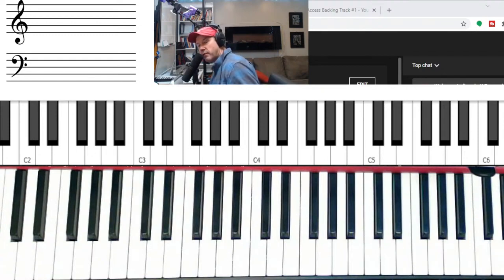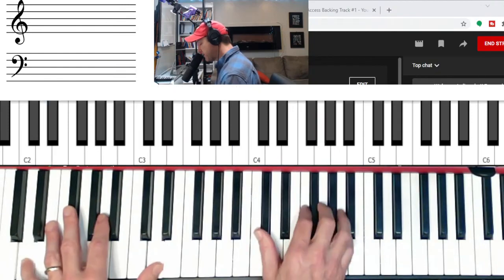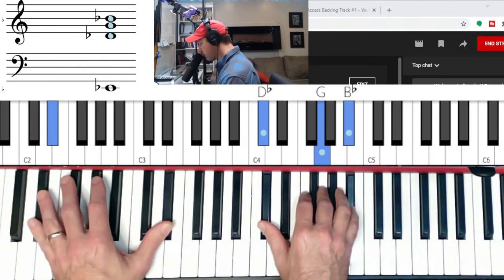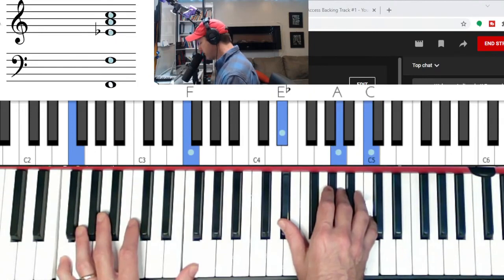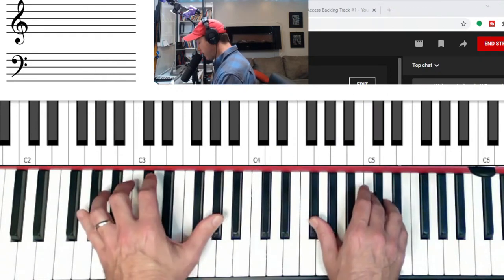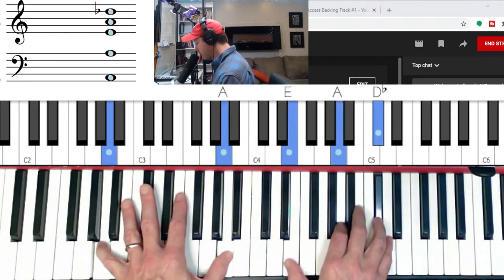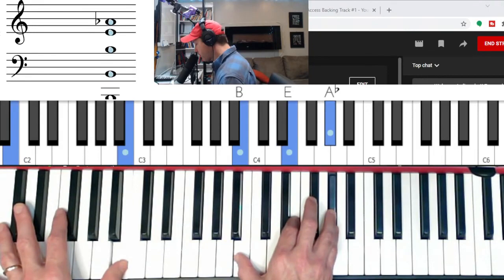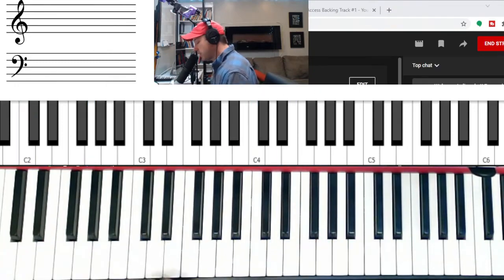Blues Piano Lesson Shape in All Keys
🎹 Master Your Favorite Instrument With Lessons From Me!

🔑 Learn to Master Jazz & Blues on Piano!

▶ Request a Song & I Will Cover It!

🎼 COME AND PLAY PIANO WithMe !

🎁 Thank you for Support! (Donations are not necessary, but are greatly appreciated)